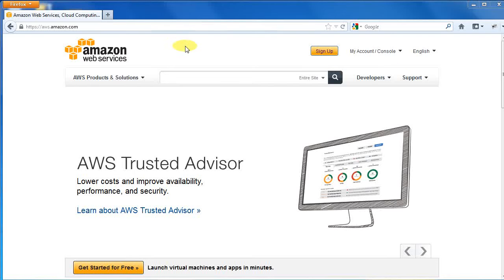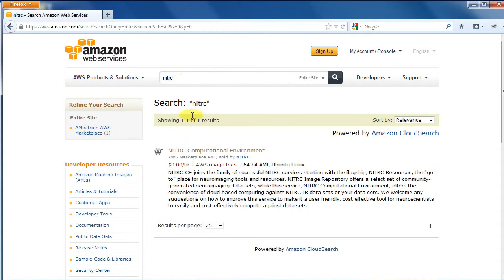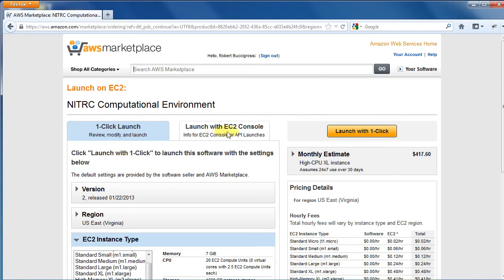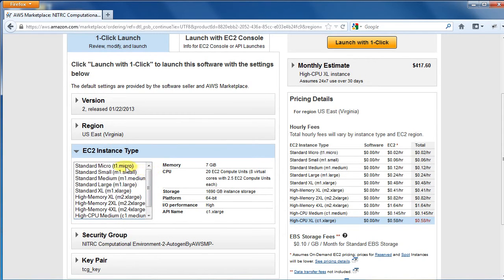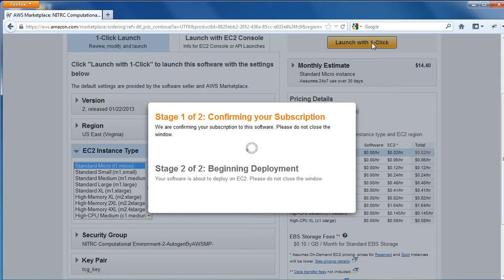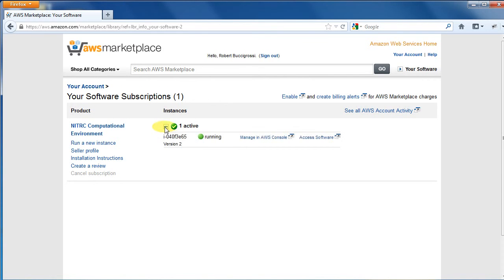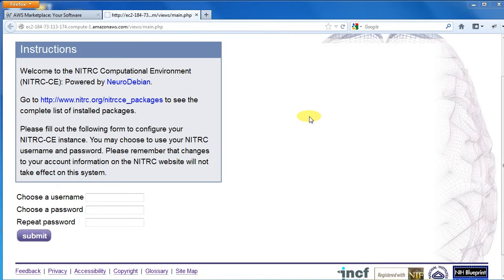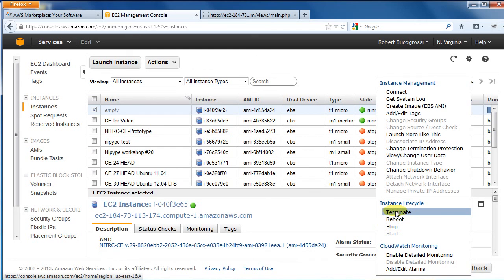Launching a NITRC-CE Instance Through AWS Marketplace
This video describes how to launch a NITRC-CE instance through the Amazon Web Services (AWS) Marketplace (located The demonstrations assumes that you already have an AWS account, but shows you where to get started if you do not. It walks you through the simplest way to start a NITRC-CE instance and access the Web server running that instance. It also shows you how to shutdown an instance to stop incurring Amazon charges.

NITRC-CE offers neuroscience researchers the convenience, speed, and savings of cloud-based computing with a variety of popular neuroimaging analysis tools against NITRC Image Repository (located other public, or private neuroinformatics data sets.  For more information on the NITRC Computational Environment, go